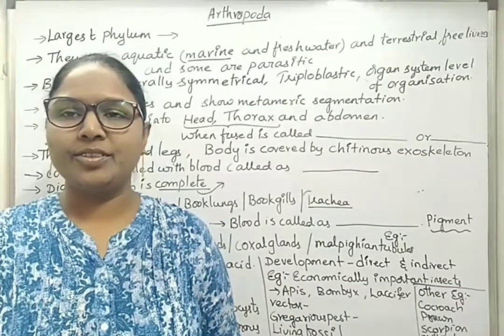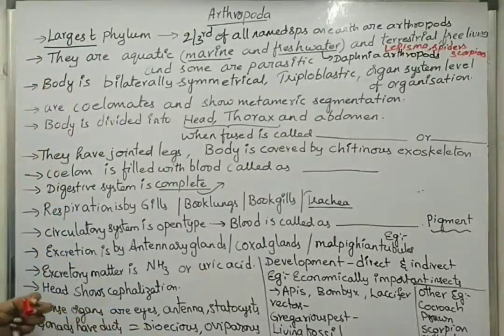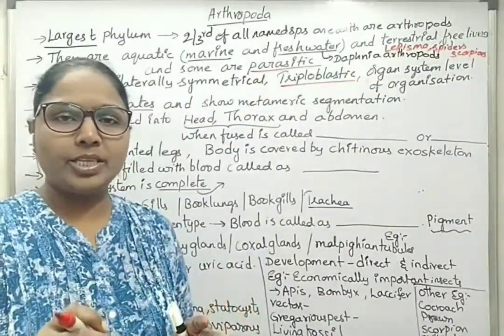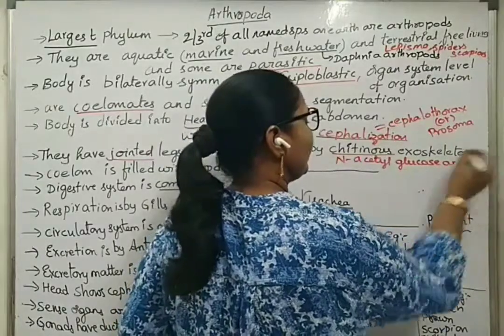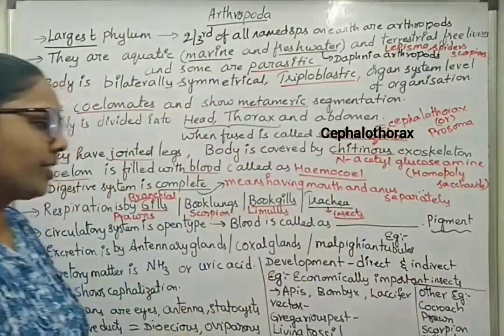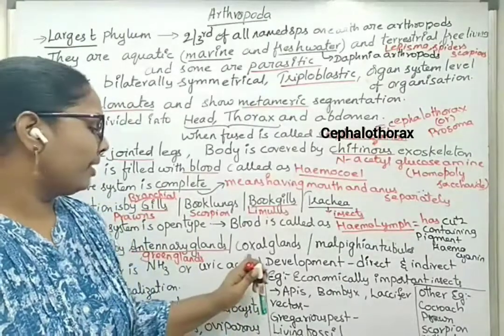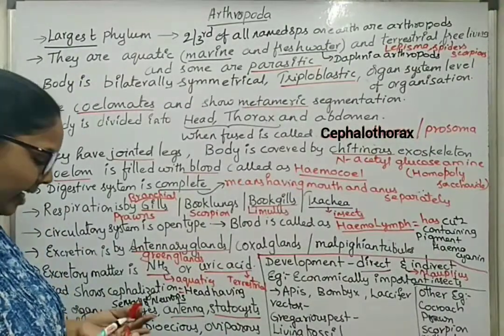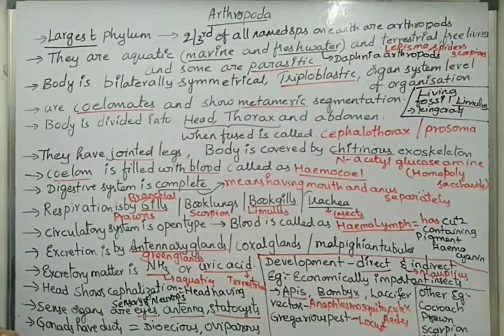Arthropoda, Part -17